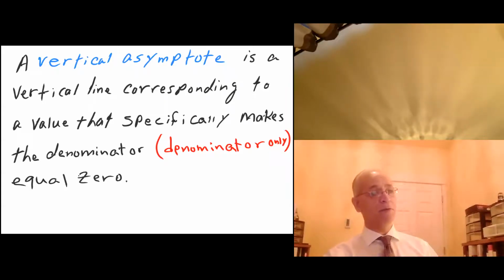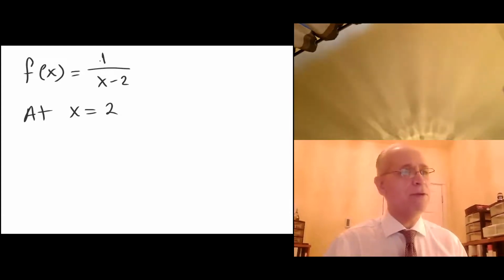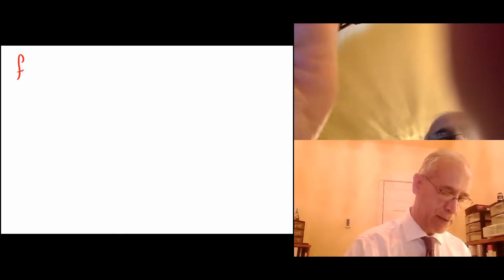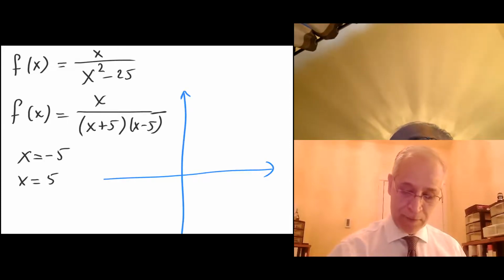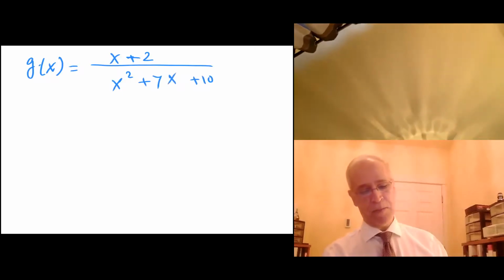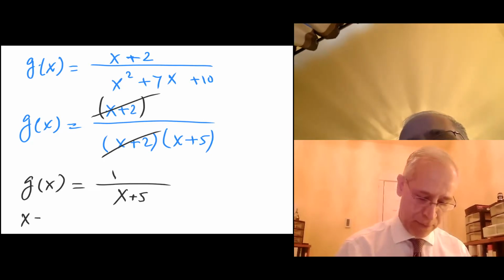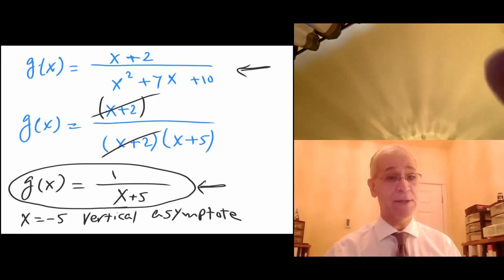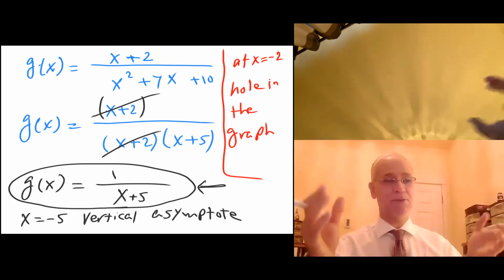Math 141 Vertical Asymptotes